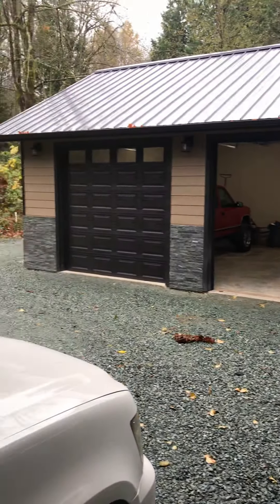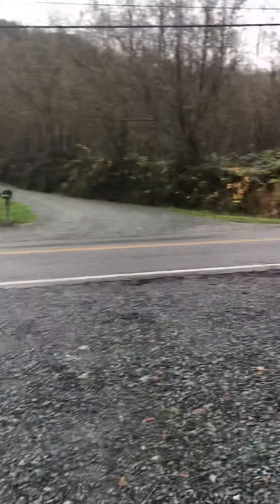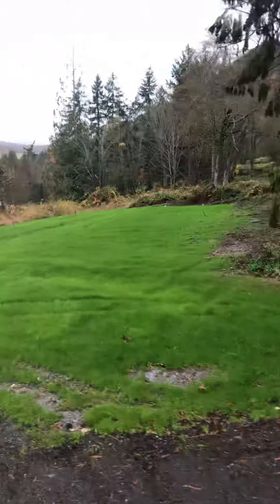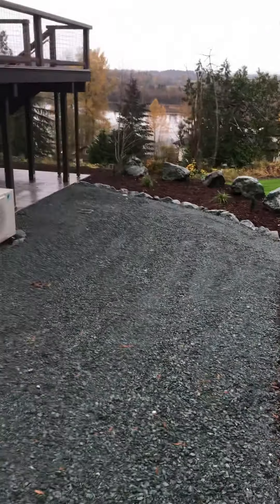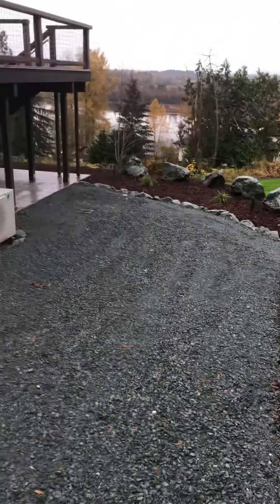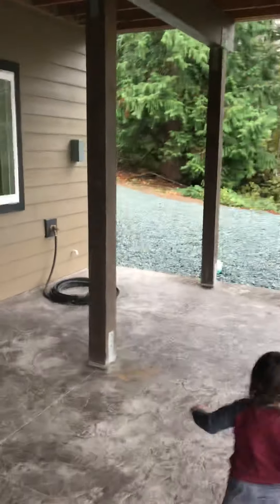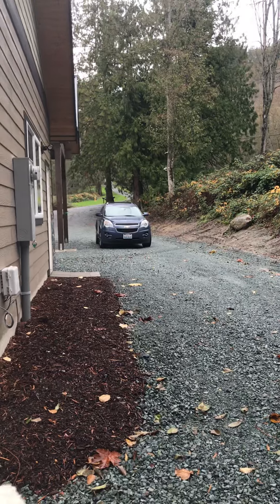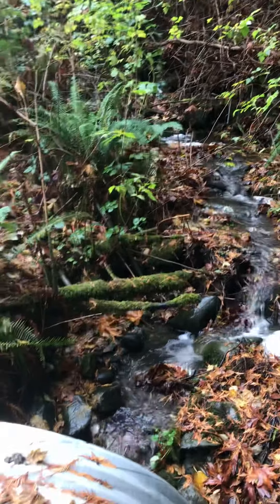Sedro wolley ext